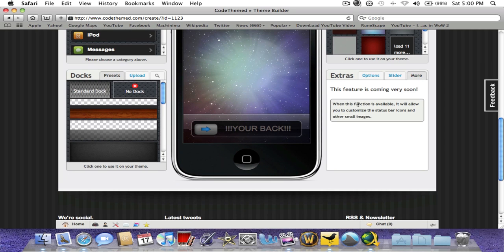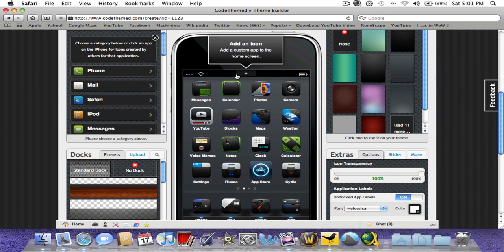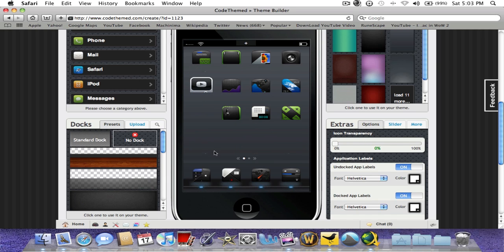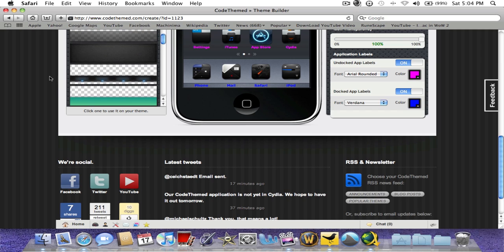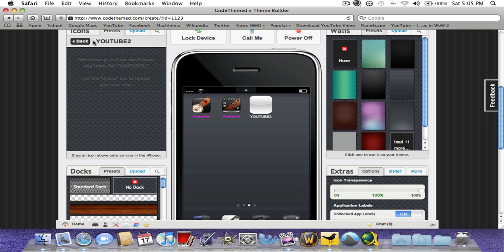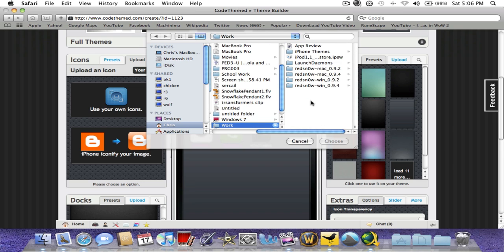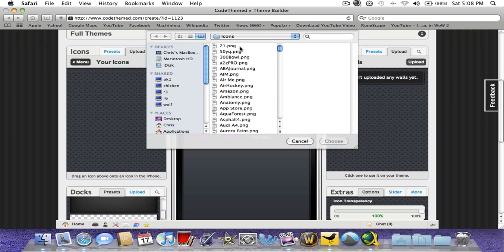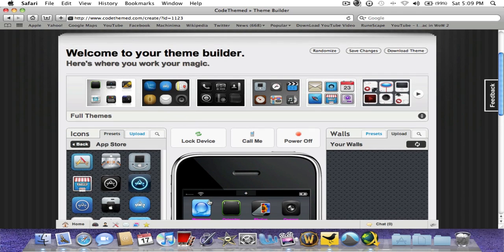CodeThemed Walkthrough and FREE iPod Touch giveaway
Thanks, Any Questions Post them in the Comments
-IPhoneIPodReviewer